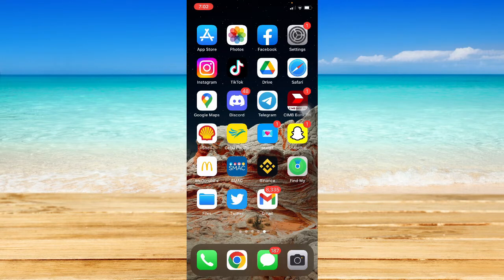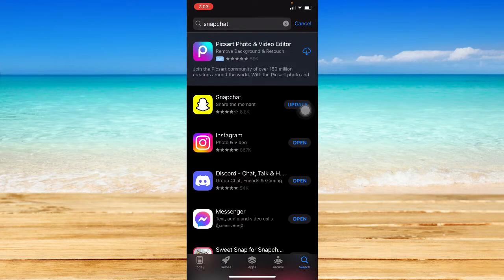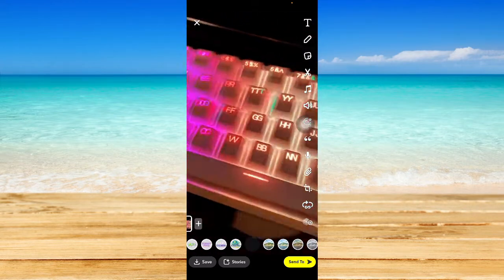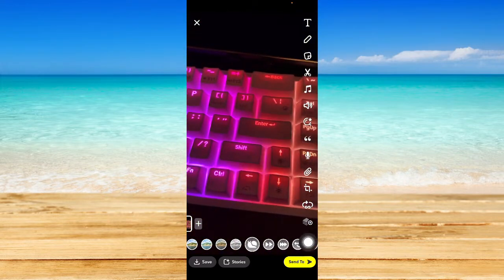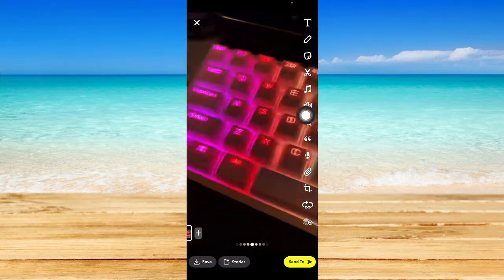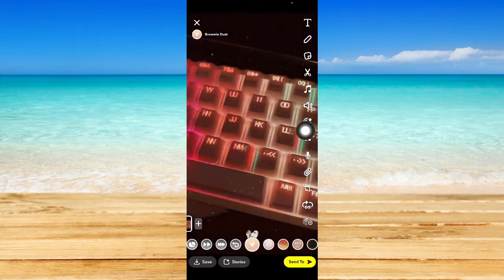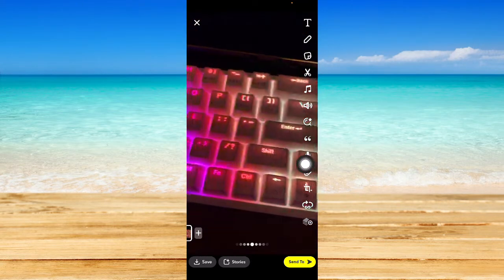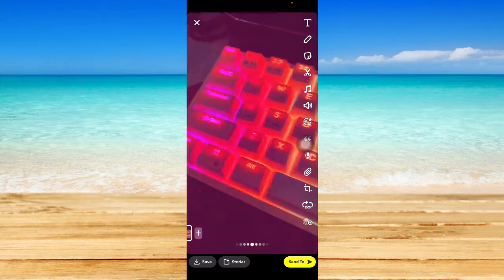How to Reverse a Video on Snapchat